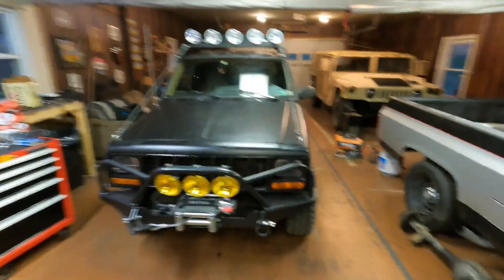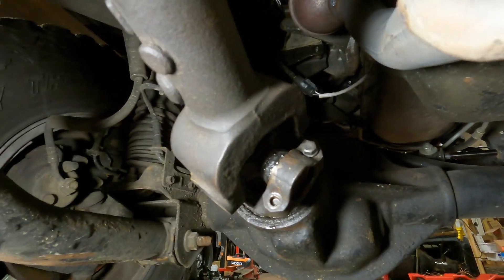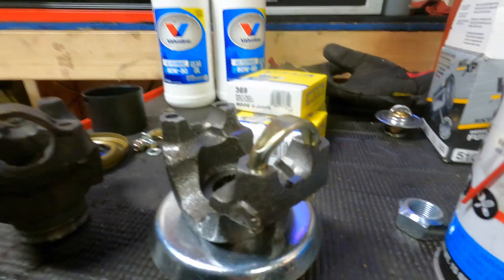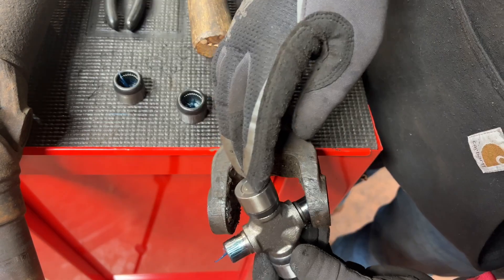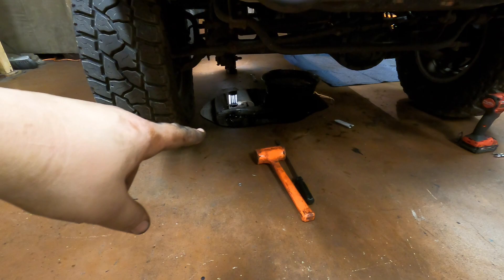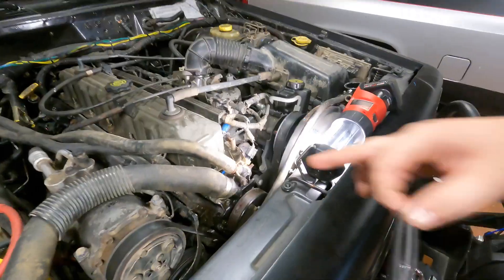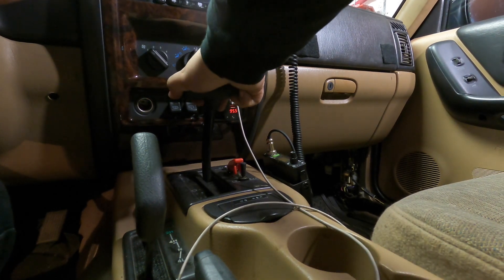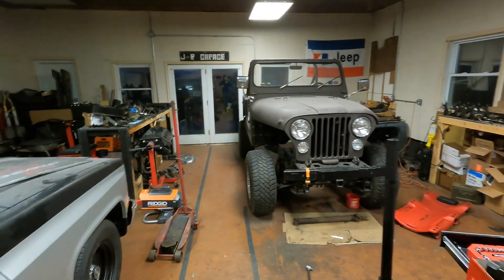Fixing the Last of My XJ's Mechanical Problems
My XJ should be pretty mechanically sound for the time being! Time to get the Jeep out and start having fun.